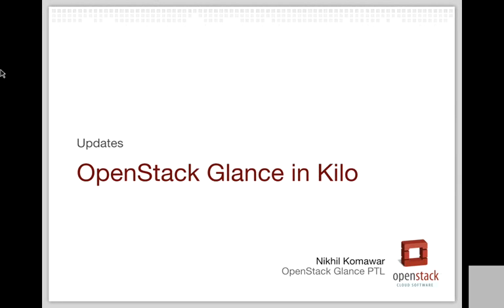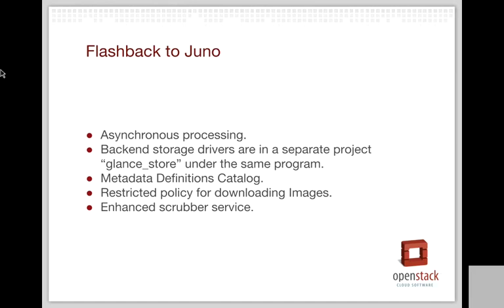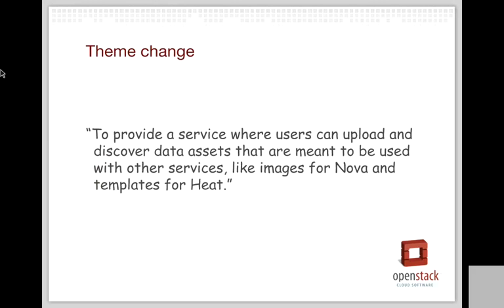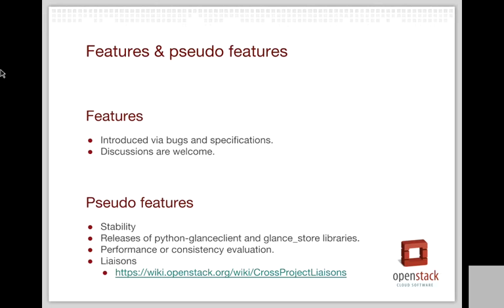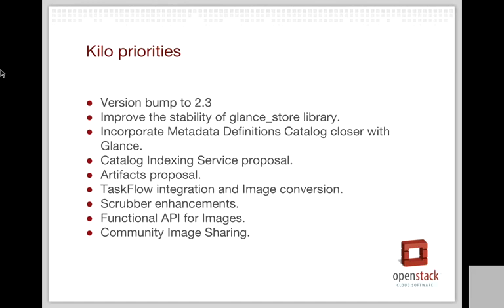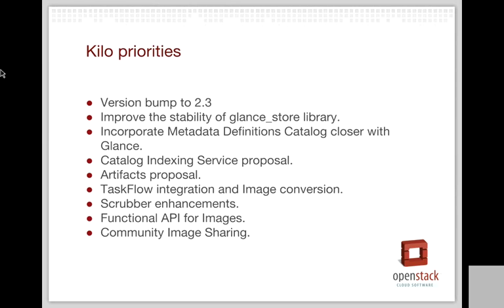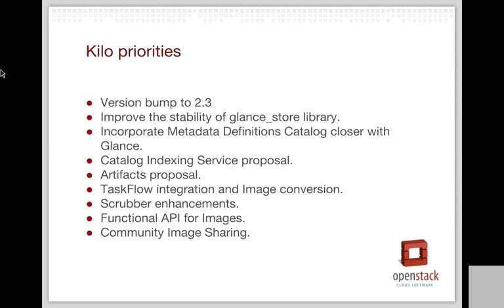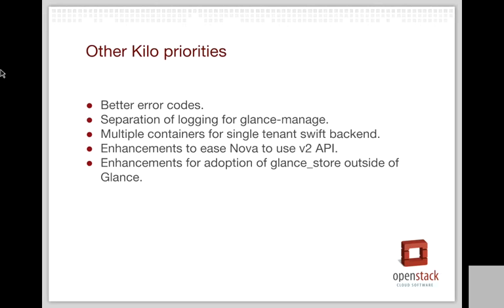PTL Overview: Glance